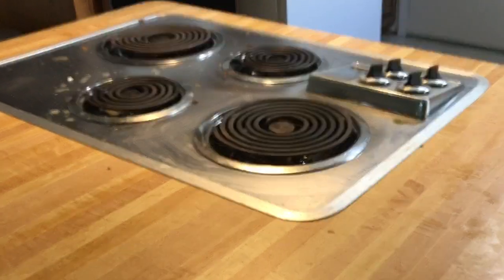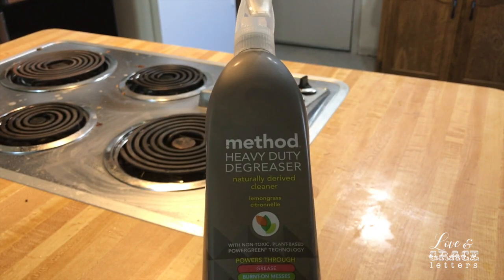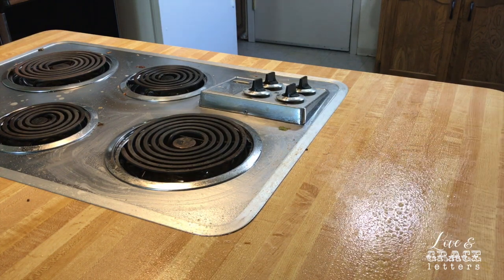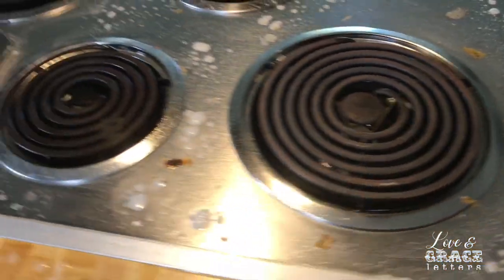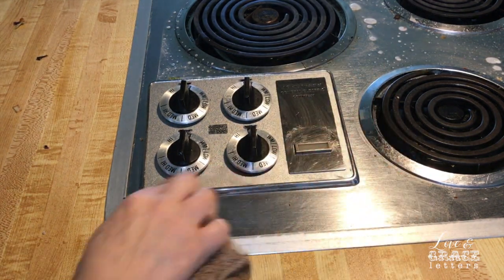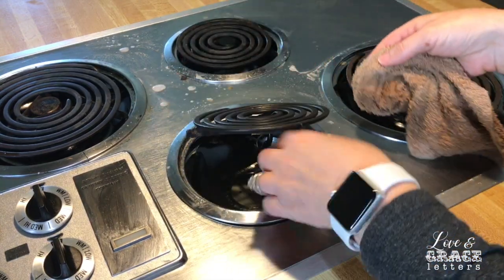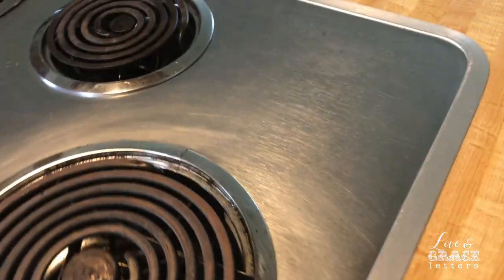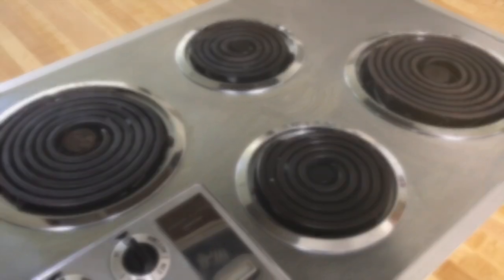Clean With Me ... My Vintage Stovetop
My vintage stove top works great, but it is kind of a pain to clean.  As I try to quickly share, you will see what I mean! If you like cleaning motivation, check out this amazing product I've found that makes my life so much better! Not sponsored but love it so much I had to share with y'all!